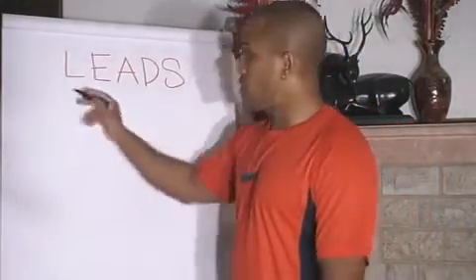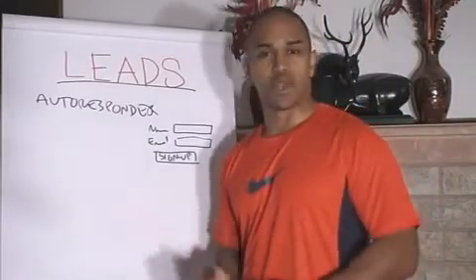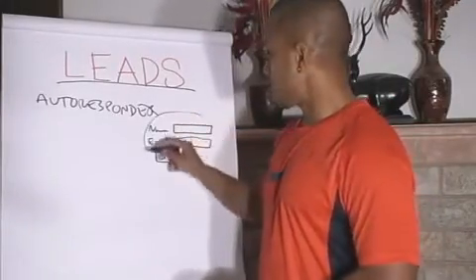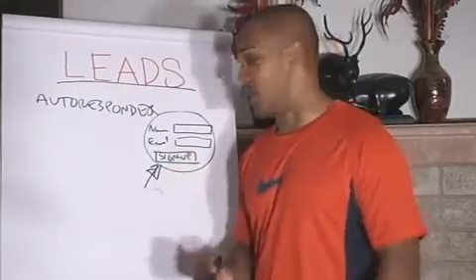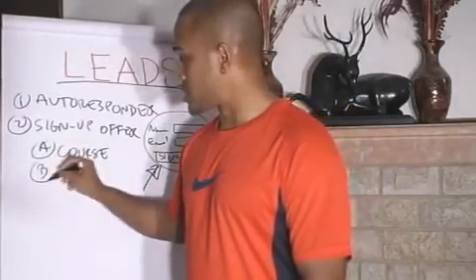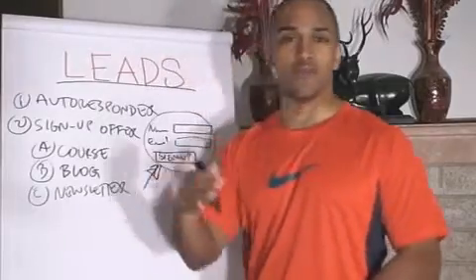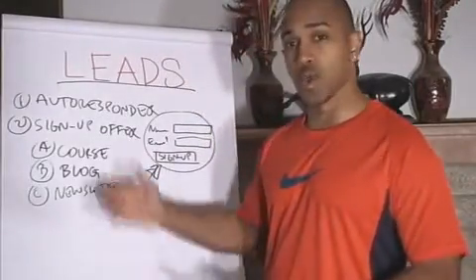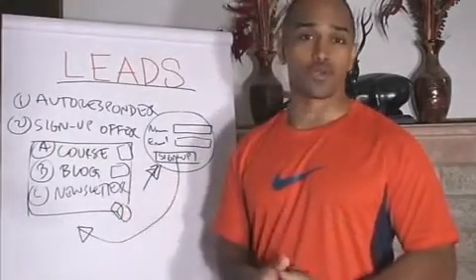Fitness Marketing - Day 3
- Kaiser discussing the 7 Day course on how to take your fitness business online and get out the gym forever. Day 3